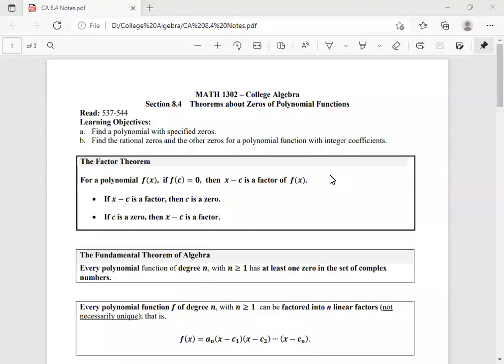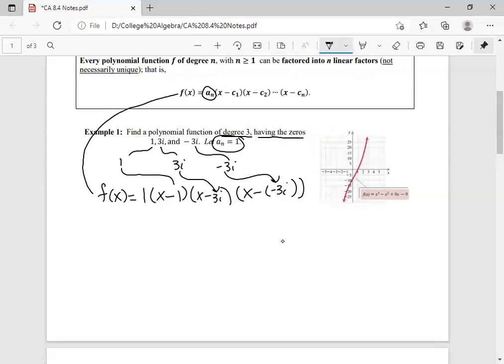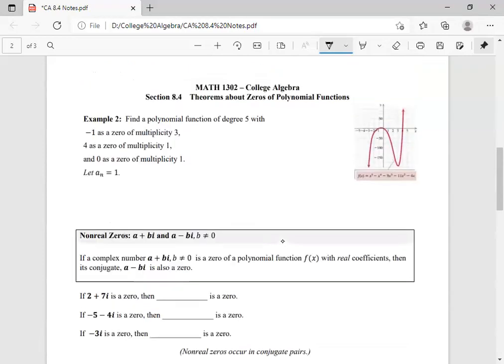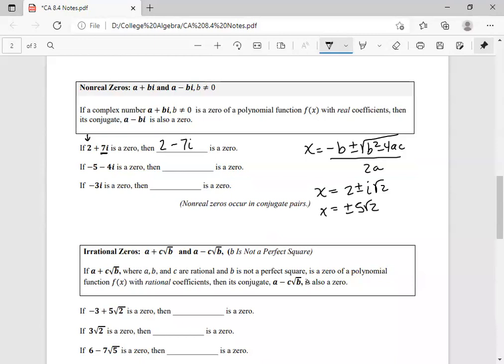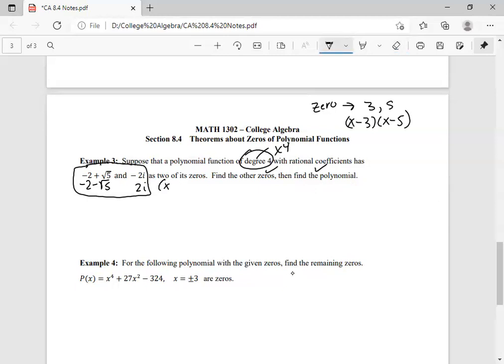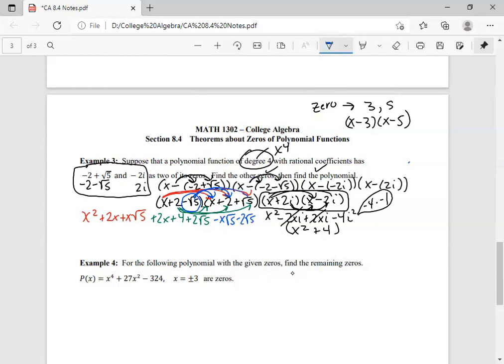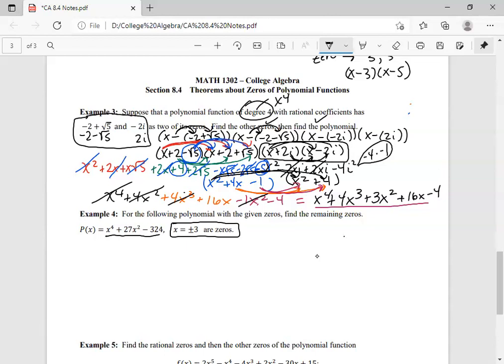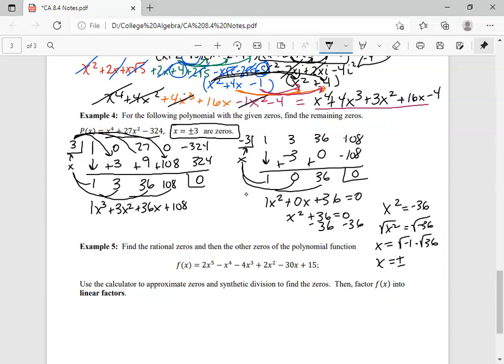Chapter 8 Section 4 Part 1 CA